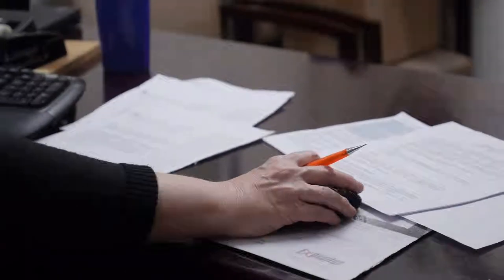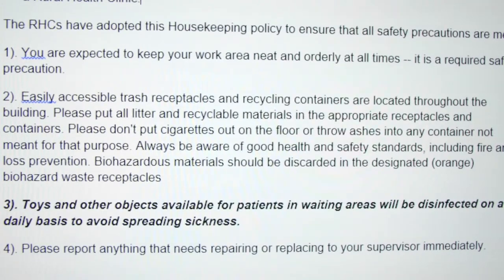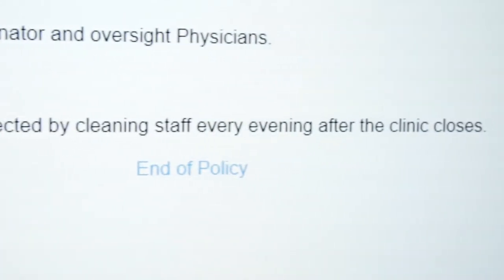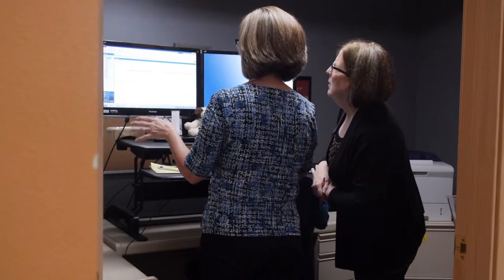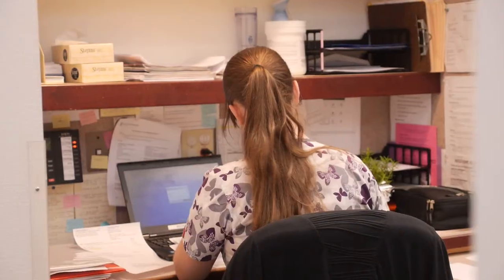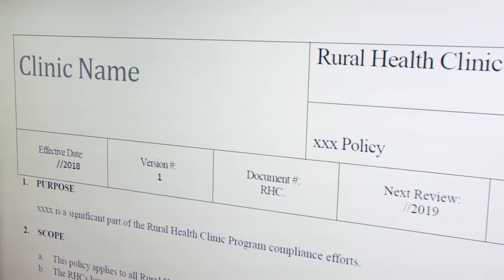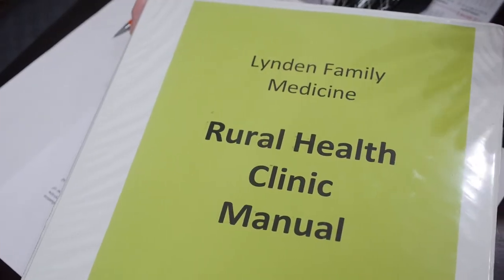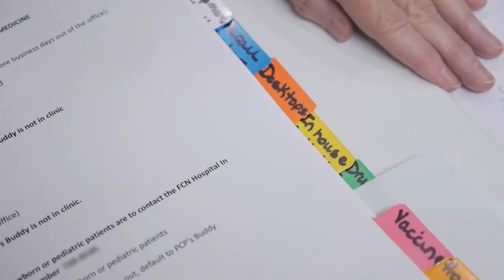Tips, Tools and Rules - Policy and Procedures